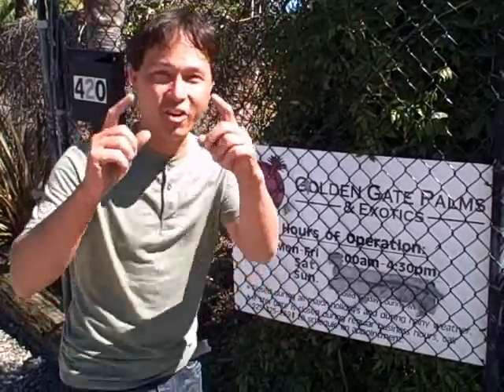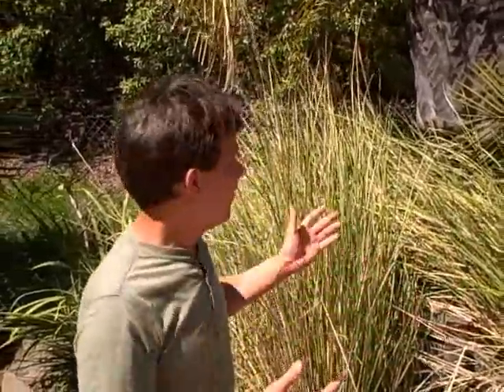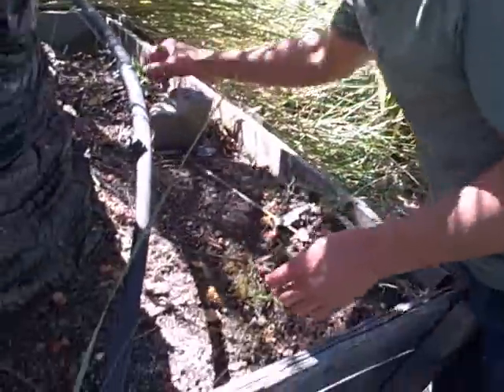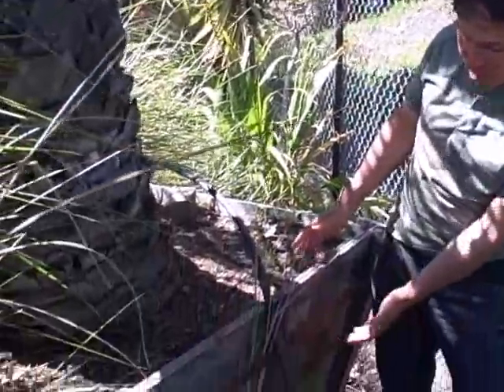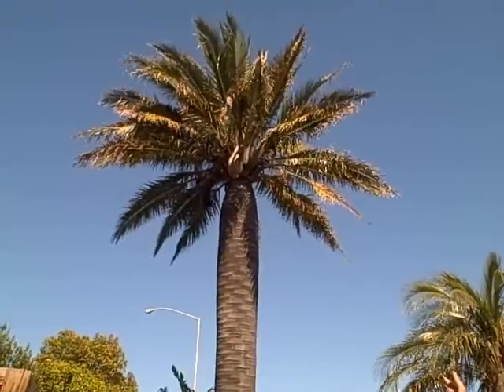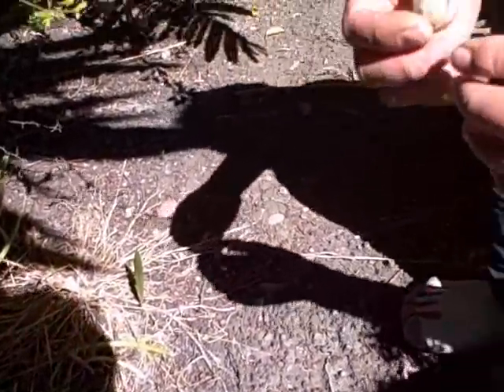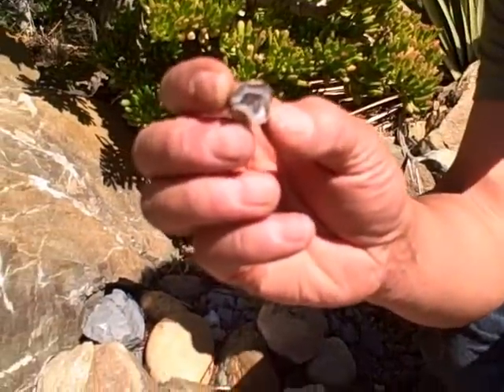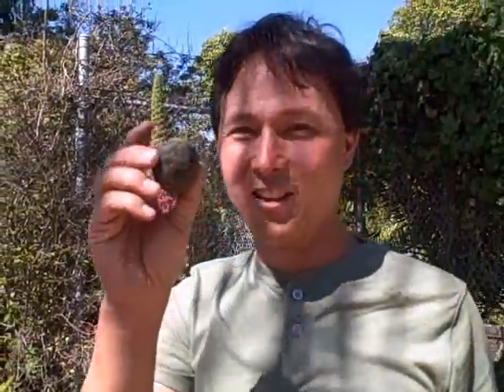Rare Cold Hardy Palms that Produce Edible Mini Coconut Fruits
goes on a field trip to learn more about 3 cold hardy palms that produce edible fruit.  These palms may be tolerate down to 15 degrees.  In this video, you will learn about the Jelly Palm (Butia capitata), the Chilean Wine Palm (Jubaea chilensis) that produces marble-sized Mini Coconuts and the Quito Coconut (Parajubaea cocoides) that produces egg-sized mini coconuts.